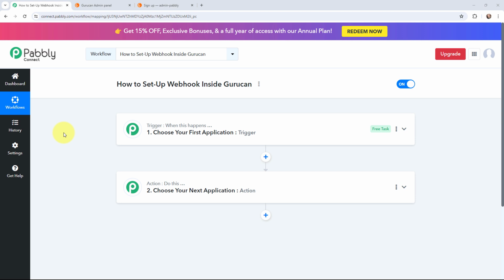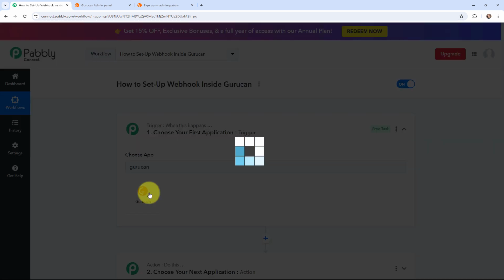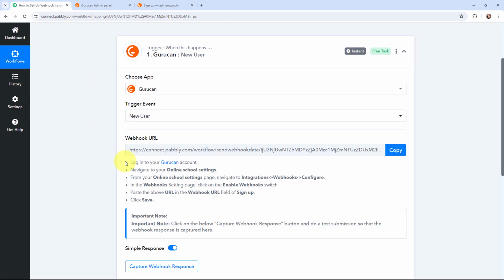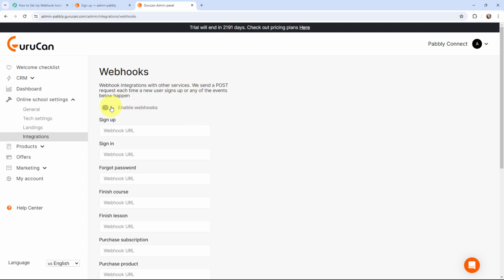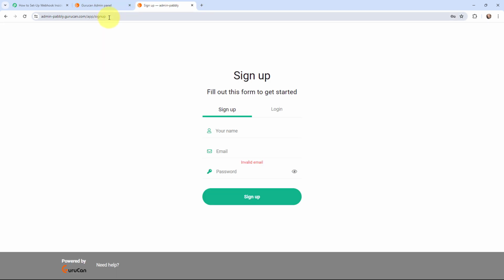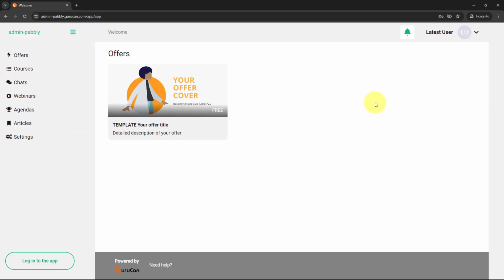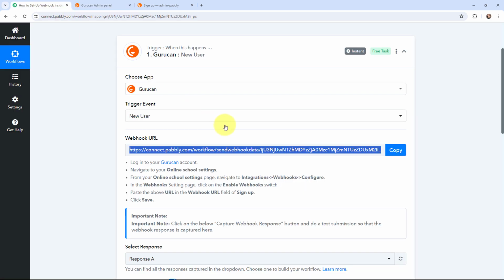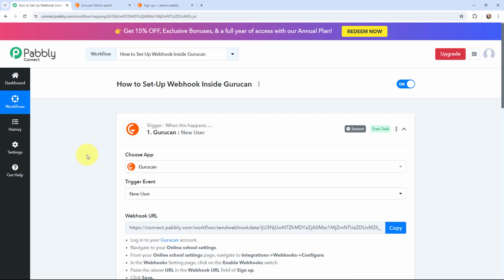How to Set-Up Webhook Inside Gurucan?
In this tutorial, we'll guide you through the process of setting up a webhook inside Gurucan for seamless integration with external applications or systems. Webhooks serve as a conduit for real-time data exchange, enabling Gurucan to communicate with platforms like Pabbly Connect effortlessly. Follow our step-by-step instructions to configure a webhook within Gurucan, empowering you to receive timely notifications or updates in response to specific events within the platform.

1. Automation: Pabbly Connect offers automation capabilities that can help you automate mundane and repetitive tasks. This allows you to save time, money and resources.

2. Integration: Pabbly Connect provides a wide range of integrations so that you can connect different web services with each other. This helps you to create smarter workflow processes and make your business more efficient.

3. Security: Pabbly Connect takes security seriously and provides an industry-standard security system to protect your data and applications.

4. Scalability: Pabbly Connect is highly scalable and allows you to easily add new applications and services to your workflow.

 5. Cost-effective: Pabbly Connect is cost-effective and provides plans for different business sizes.